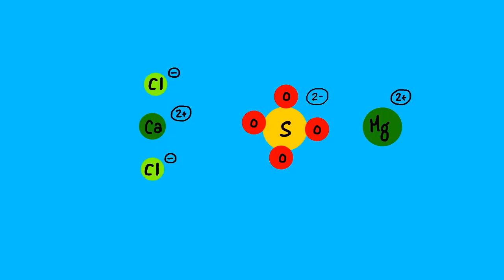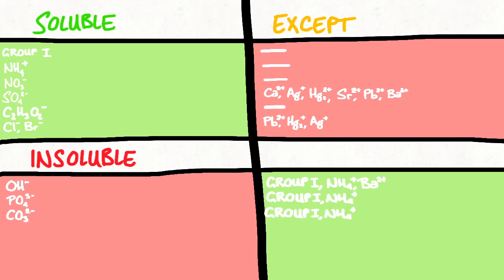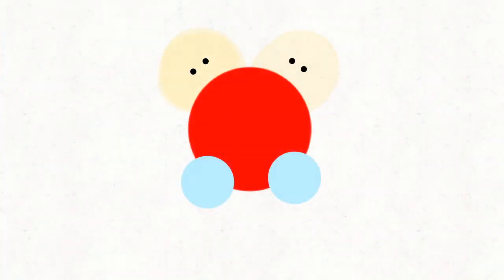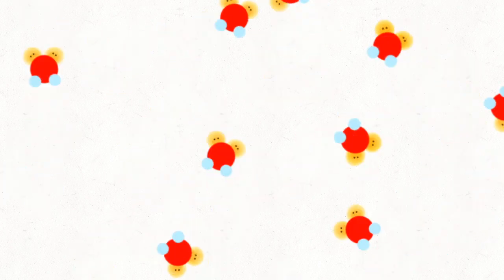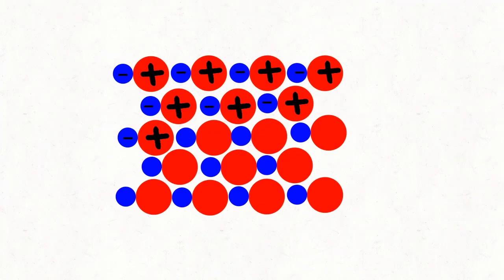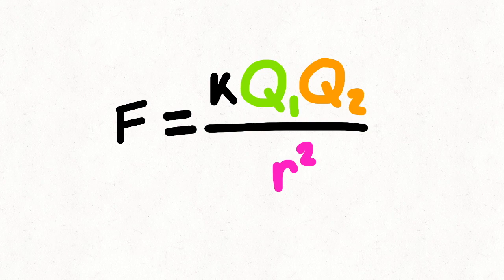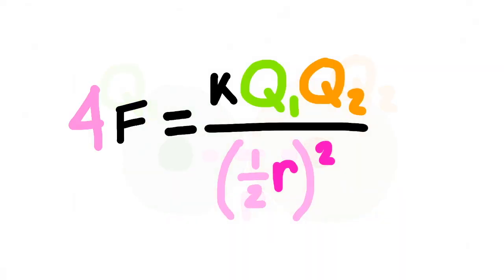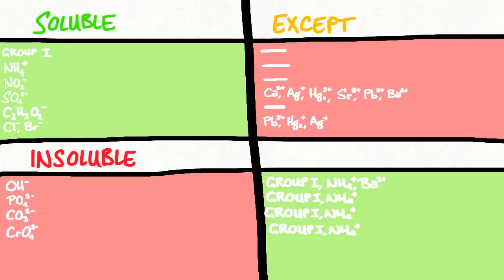Not Road De-Icer, Not Epsom Salt, but a Secret 3rd Thing...Solubility Rules & Replacement Reactions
This is a demonstration of a double replacement reaction involving magnesium sulphate and calcium chloride, followed by a discussion of some factors that go into the solubility of ionic compounds.